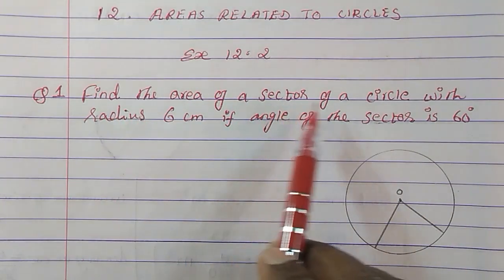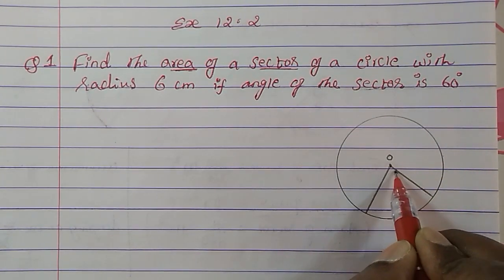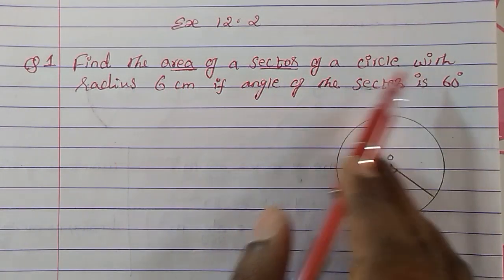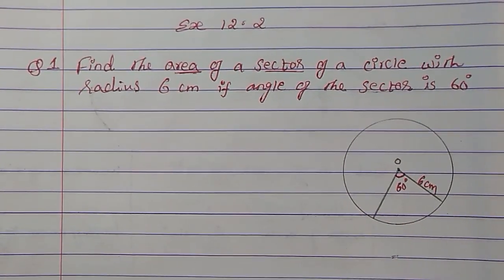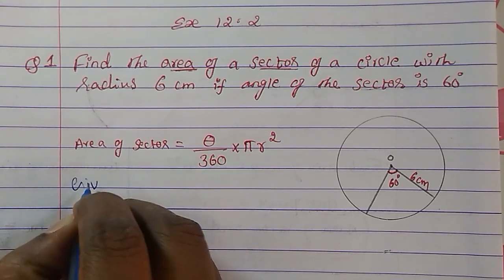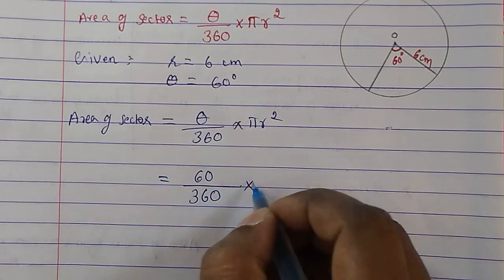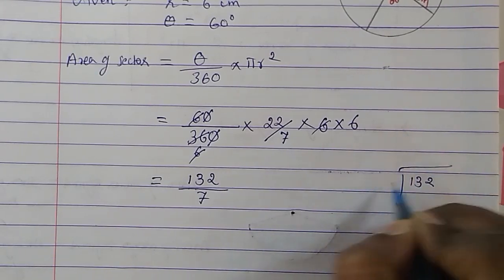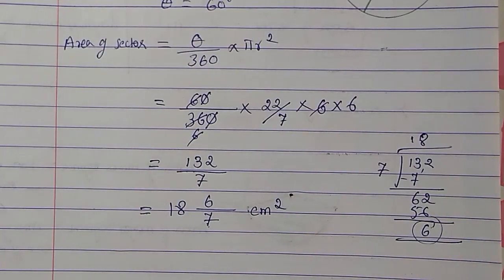7.10th Maths NCERT. 12. Areas Related To Circles. Ex. 12. 2, Q1